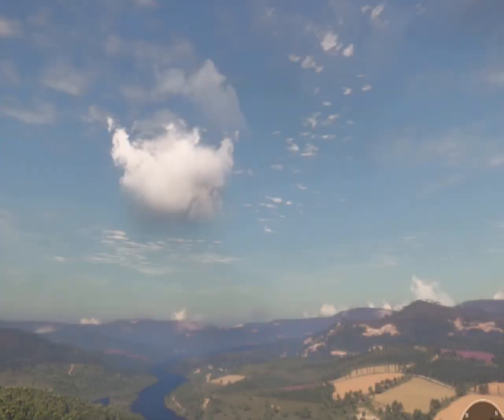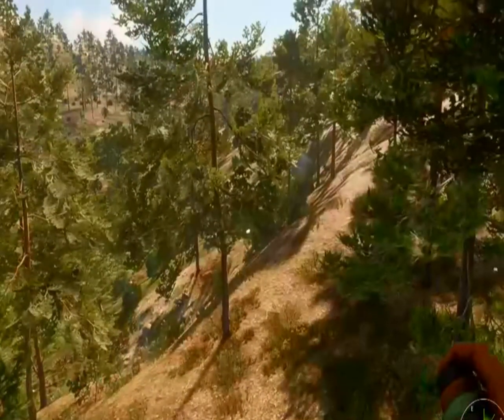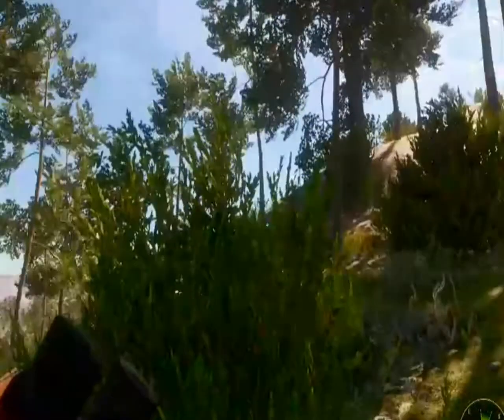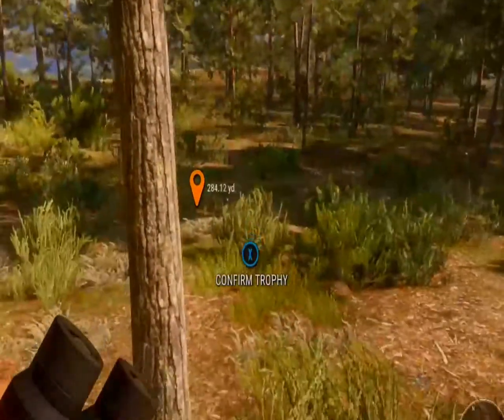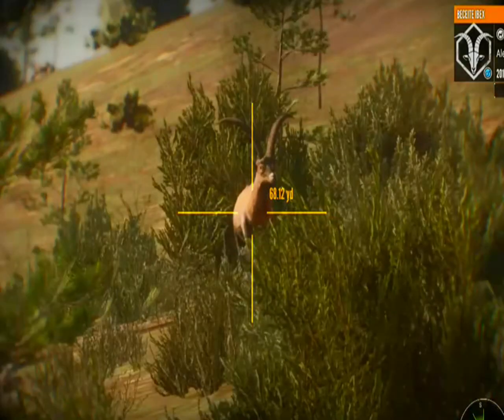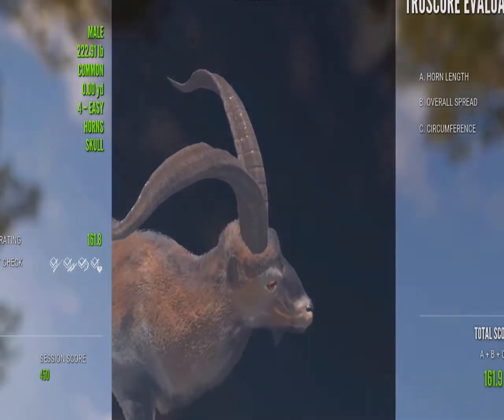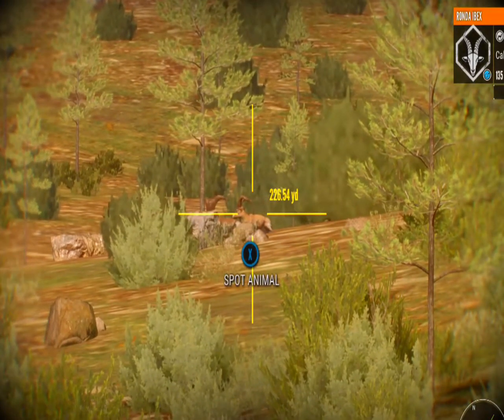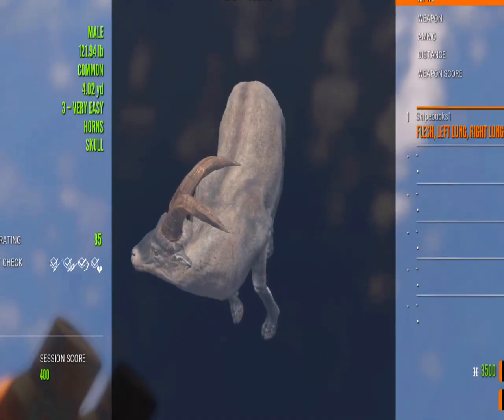Ibex hunting bow hunting on Cuatro Colinas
bow hunting giant ibex in the wild